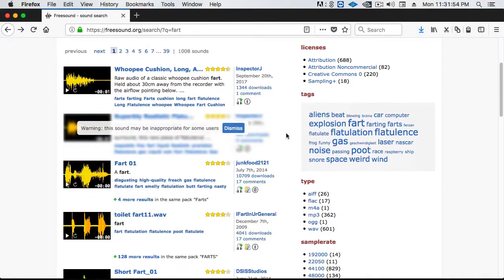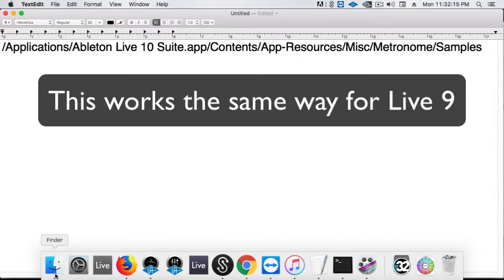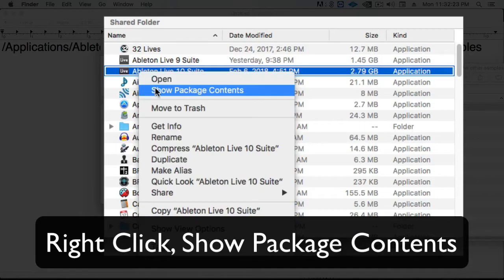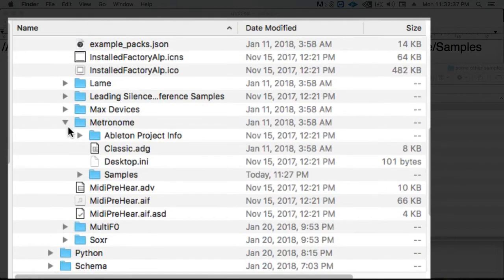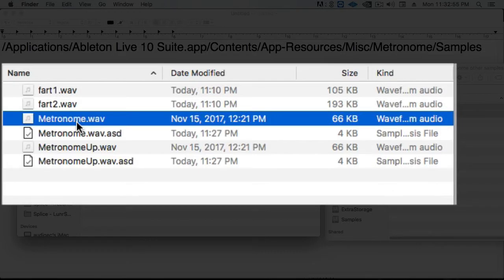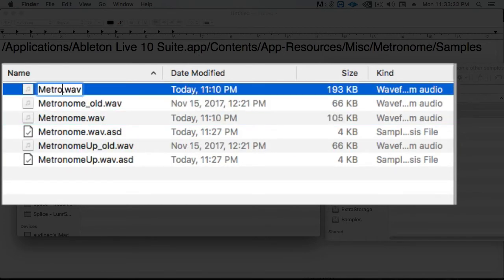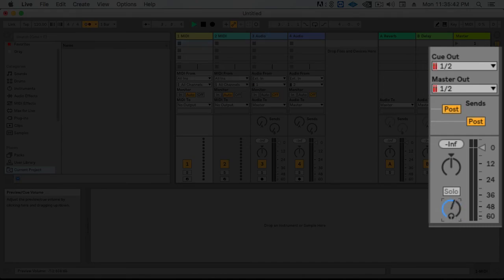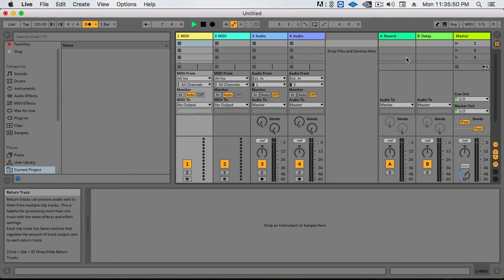How to change Ableton's default metronome sound hack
In this video tutorial, I'll walk through the steps of how to change Ableton Live's default metronome sound to your own custom audio sample. In this instance, I chose to use a fart sound. :)

Mac File Path:  /Applications/Ableton Live 10 Suite.app/Contents/App-Resources/Misc/Metronome/Samples

Windows File Path: C:\ProgramData\Ableton\Live 10 Suite\Resources\Misc\Metronome

(ProgramData is a hidden folder on Windows)